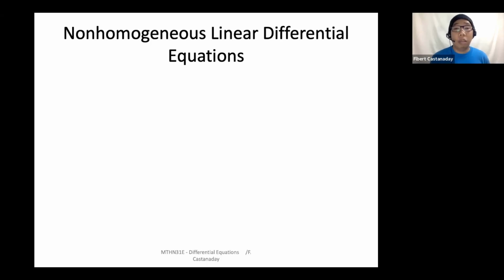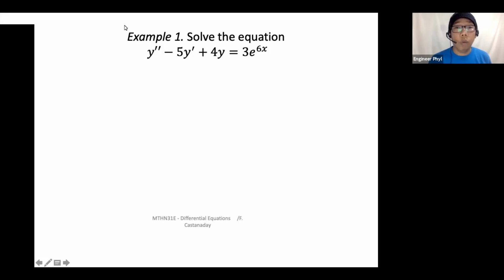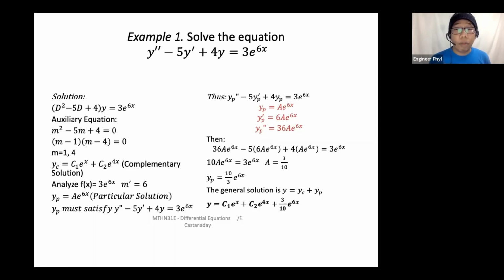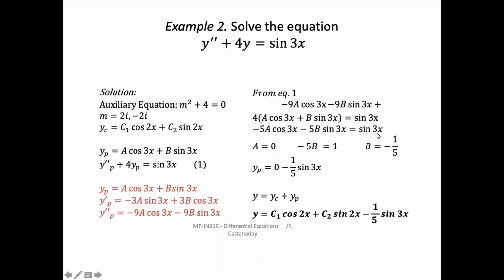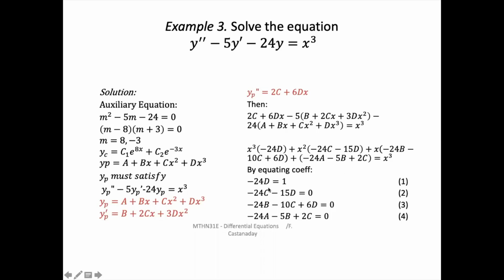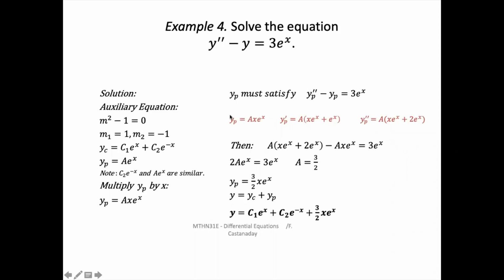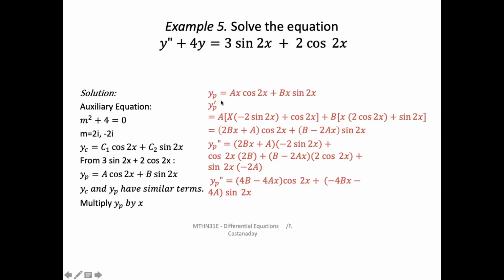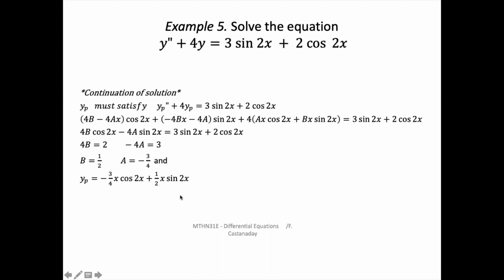Method of Undetermined Coefficients | Nonhomogeneous LDE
A video lecture about solving Nonhomogeneous Linear Differential Equations with constant coefficients using the Method of Undetermined Coefficients.